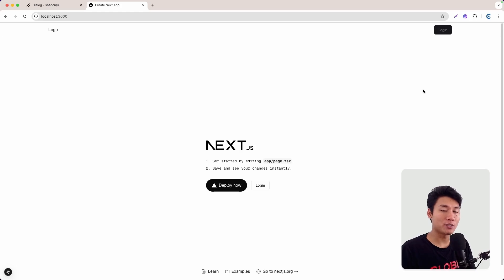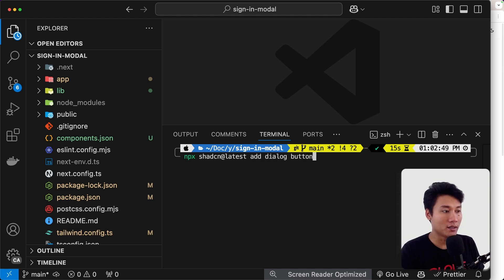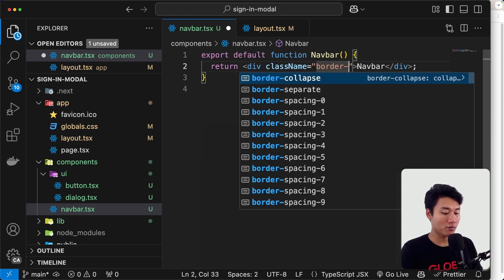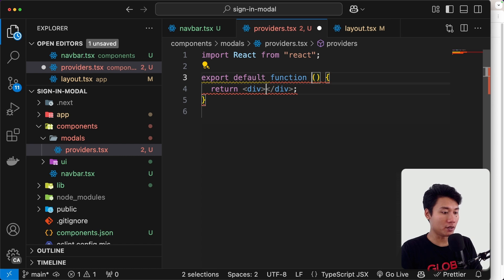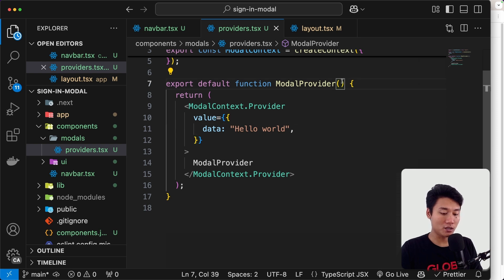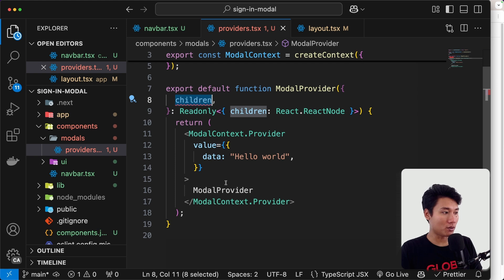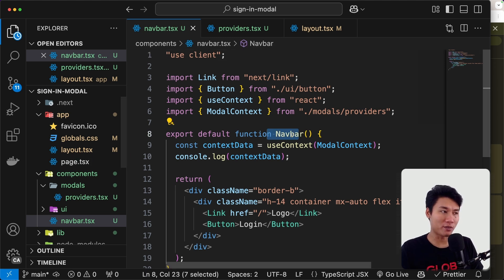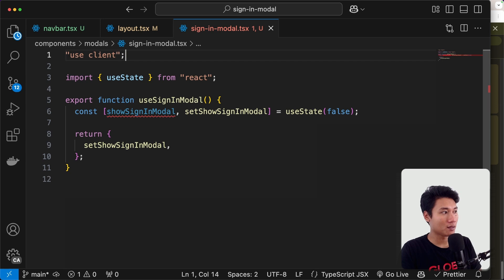How to Build a Reusable Modal in Next.js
Learn how to create a reusable sign-in modal in Next.js that can be accessed from any page or component! In this tutorial, I’ll show you step-by-step how to use the Context API to build a dynamic and scalable modal system. Whether you're working on a small project or a large-scale application, this reusable modal will save you time and effort.